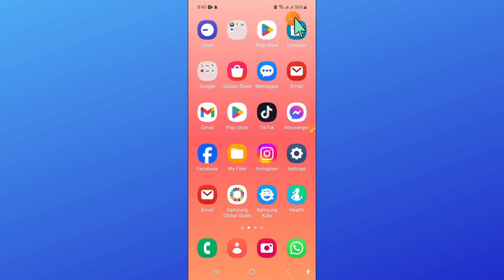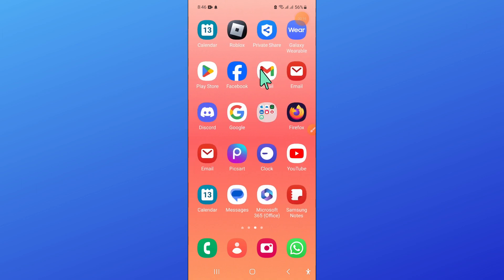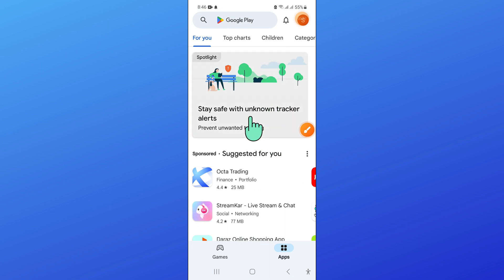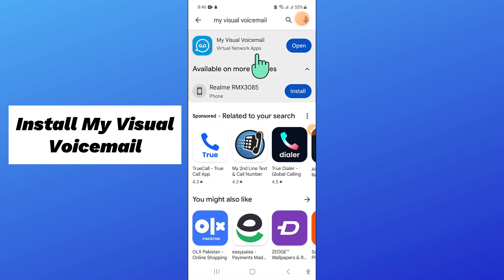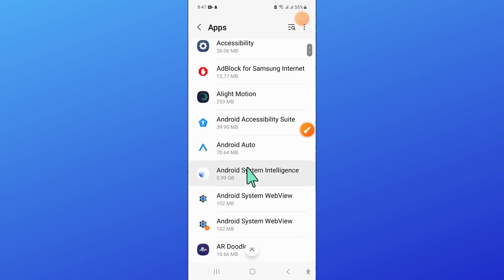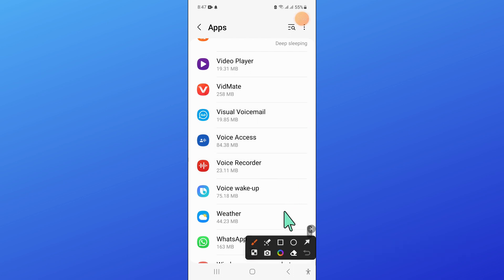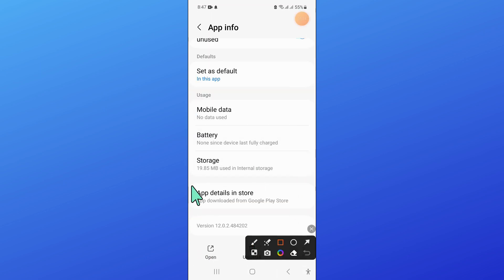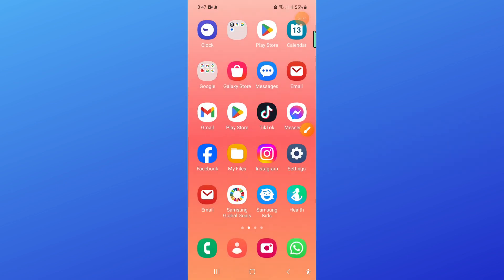How to Fix Samsung Galaxy A14 Voicemail Notifications Not Working